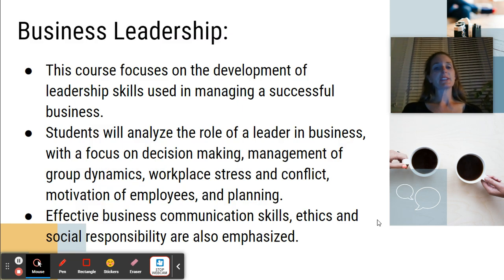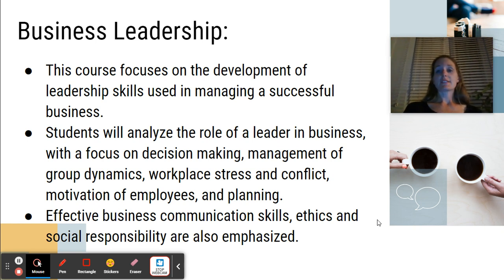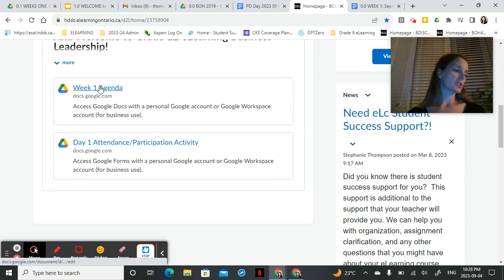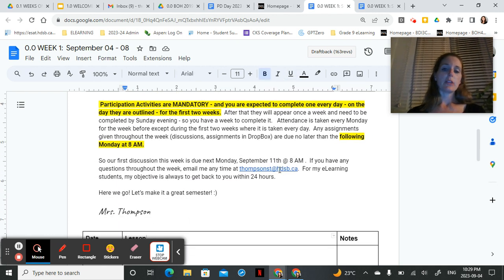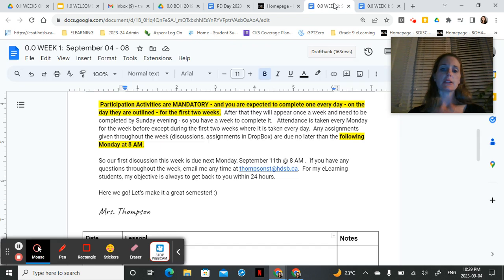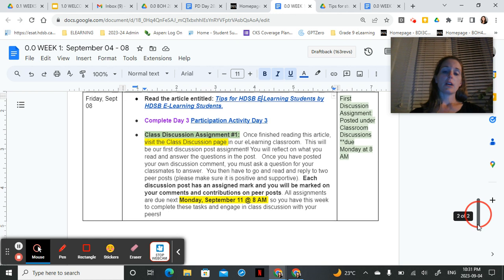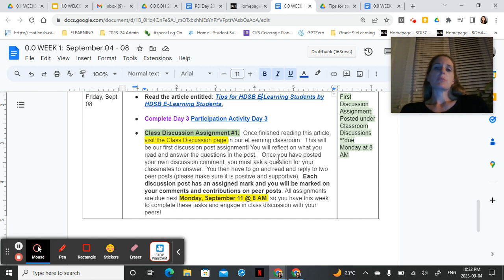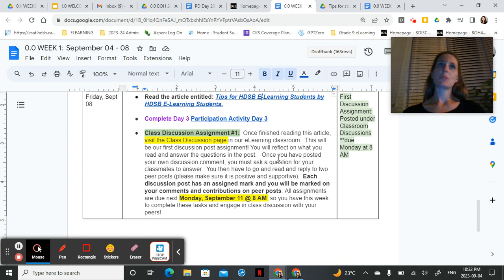Business Leadership First Day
Business Leadership First Day Instructional Video